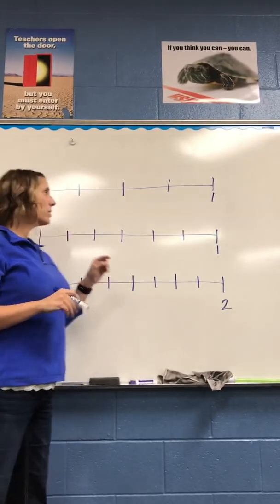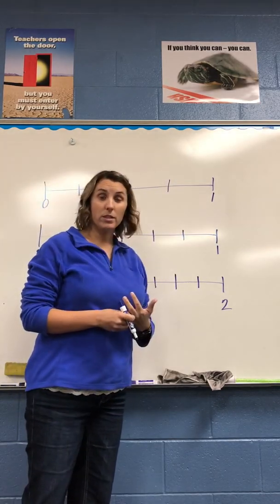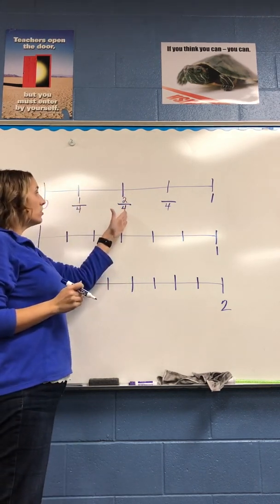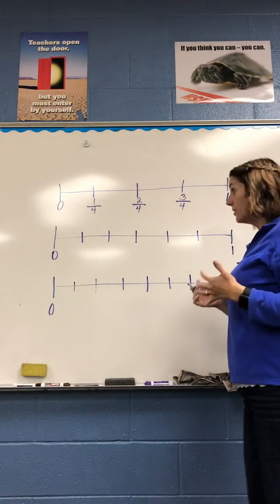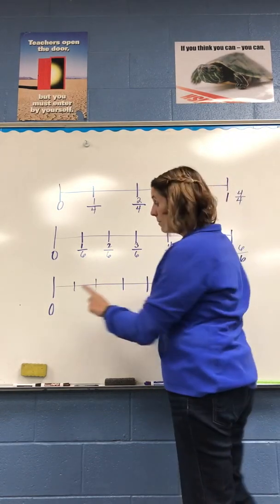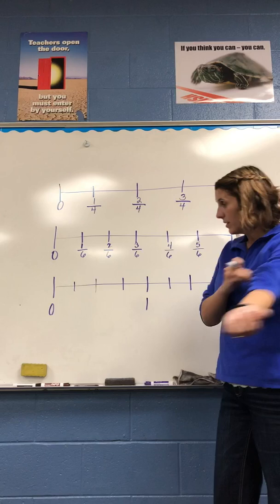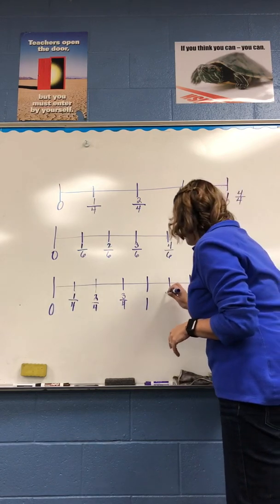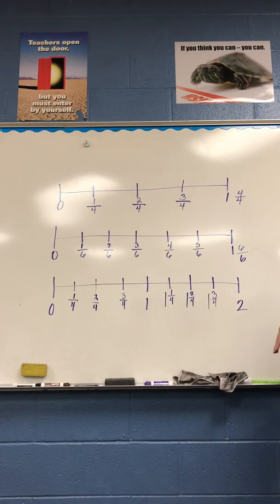Fractions on a Numberline